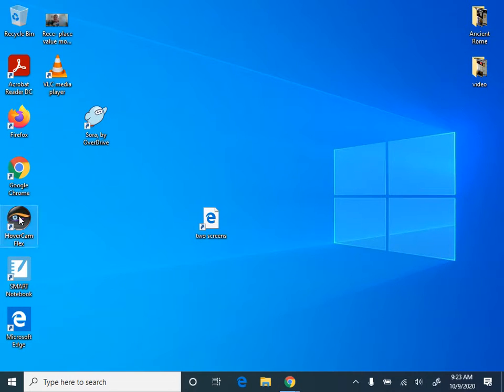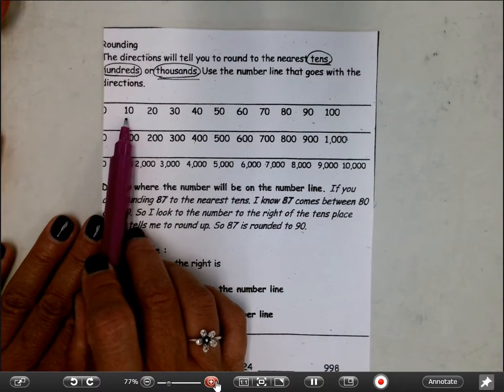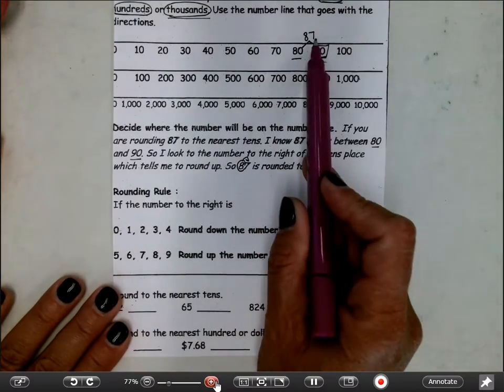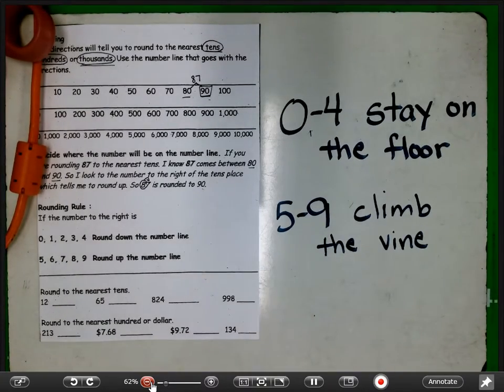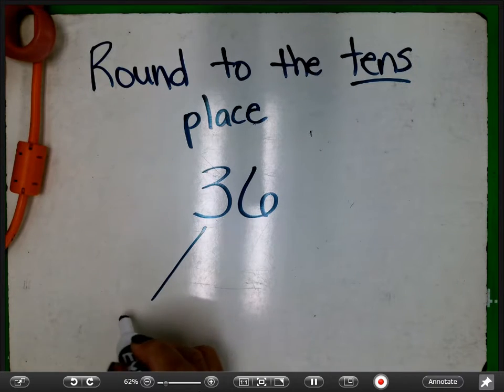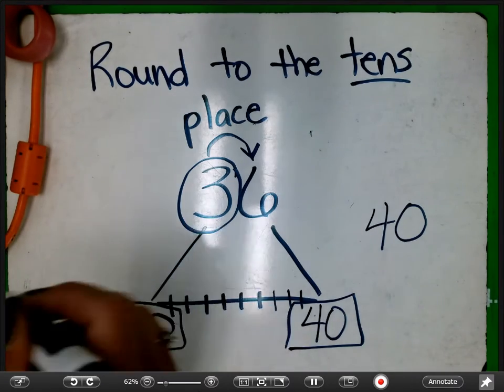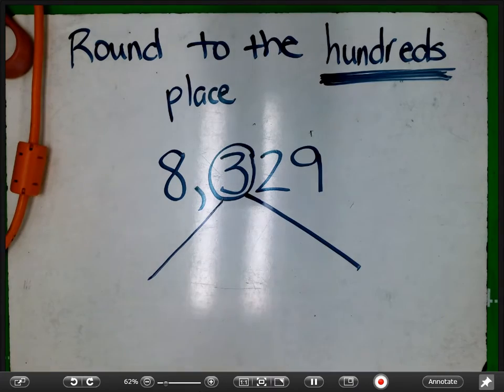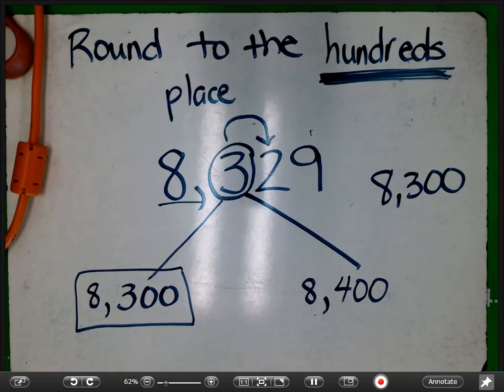rounding using a number line